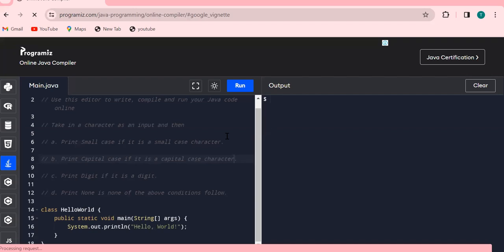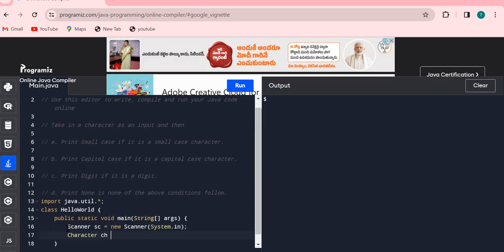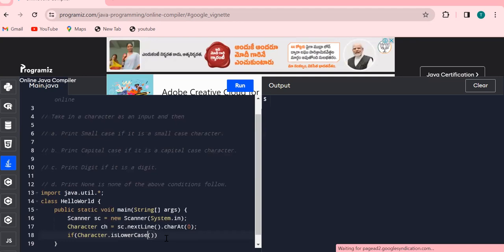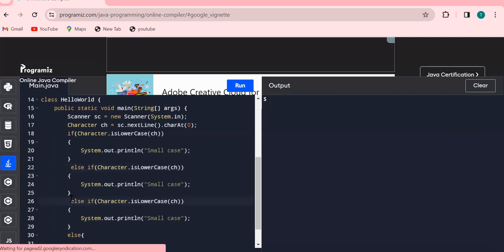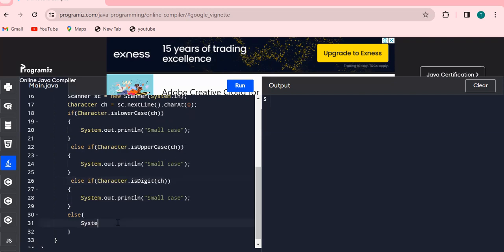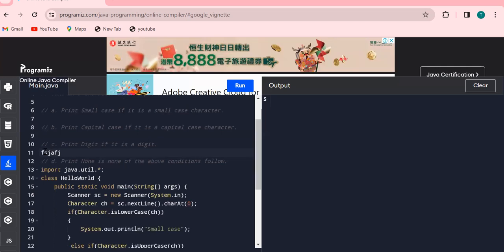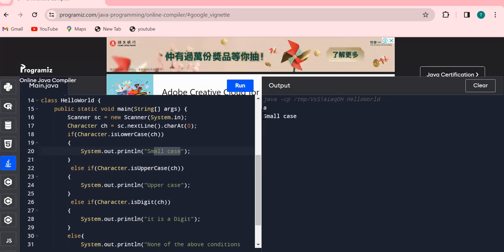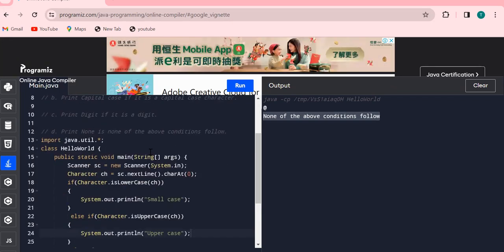Java Essentials: Distinguish Capitals, Smalls, and Digits with Ease!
🔠 Elevate your Java skills by mastering the art of character classification! In this tutorial, we dive deep into Java's capabilities to identify whether a character is uppercase, lowercase, or a digit. Perfect for beginners and intermediate programmers alike, this video is your step-by-step guide to enhancing your Java proficiency.

- Utilizing Java's Character class methods
- Implementing control flow to categorize characters
- Writing clean and efficient Java code for character identification

- Newcomers to Java looking to understand basic character operations
- Developers seeking to refine their control flow skills
- Anyone interested in Java's text processing capabilities

💼 **Takeaways:**
By the end of this tutorial, you'll be able to write a Java program that not only categorizes characters but also showcases your growing expertise in Java programming. So, let's get coding and unlock the full potential of Java's character classification!

Your support helps us create more content that empowers your coding journey!